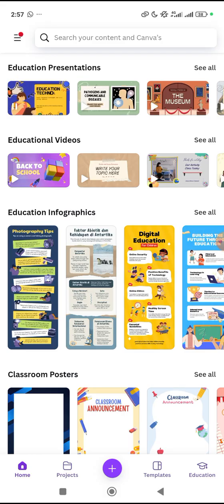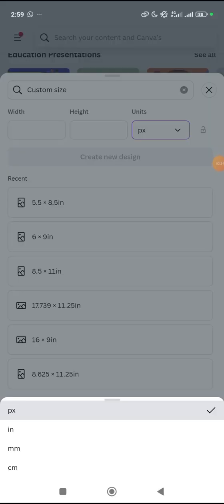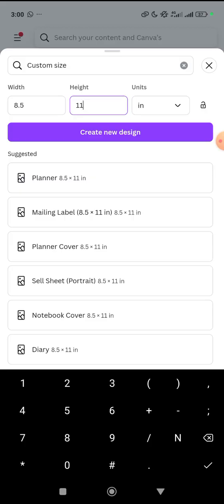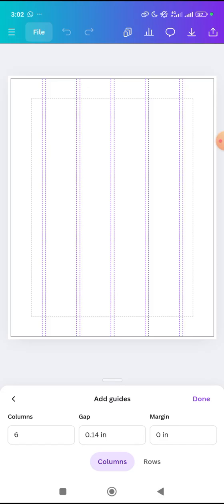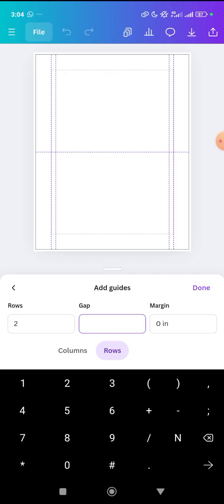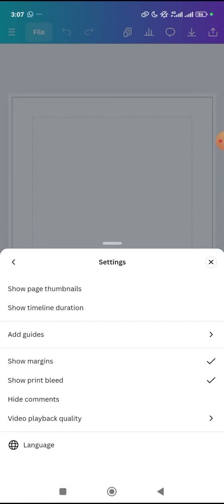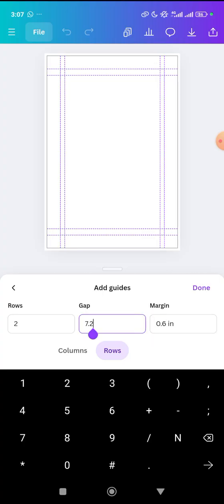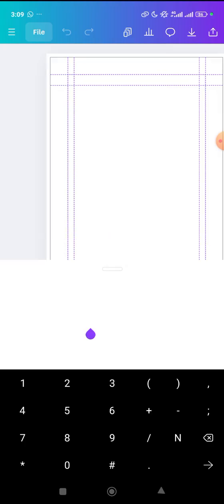HOW TO SET CANVA RULER GUIDE USING MOBILE PHONE | AMAZON KDP TIPS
THIS IS A TUTORIAL ON HOW TO SET CANVA RULER GUIDE USING MOBILE PHONE.